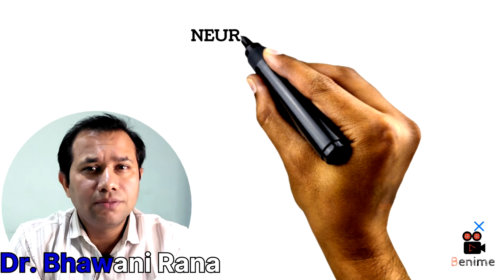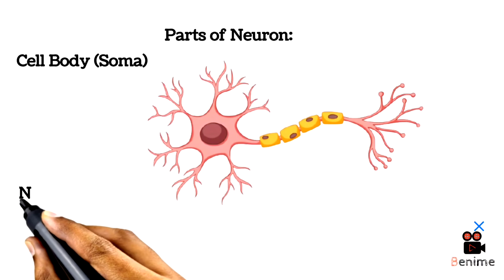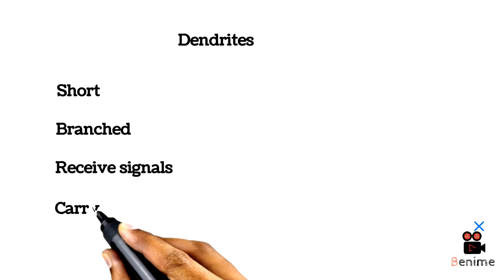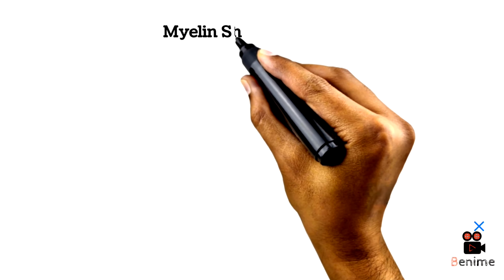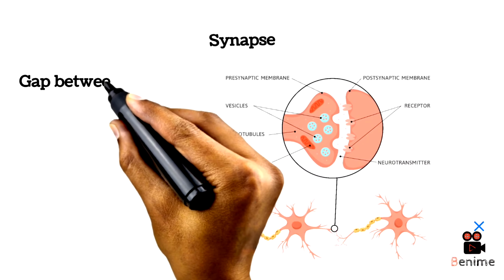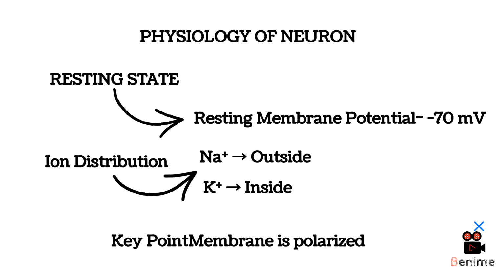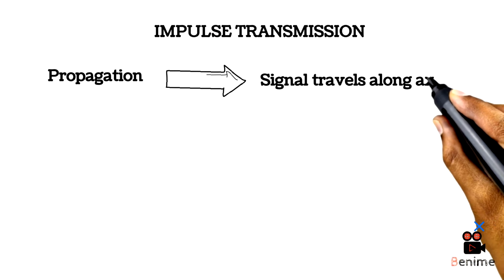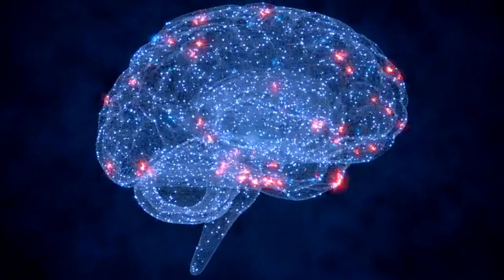Neuron in 3 Minutes ⚡ | Anatomy & Physiology Made Easy (Fast Revision)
🧠 Neuron Structure and Function in 3 Minutes ⚡

Do you really understand how a neuron works? Yes or No? 😐

your queries-

neuron
neuron diagram
neuron structure and function
neuron working model
neuron anatomy and physiology
neuron explanation easy
neurone ka chitra
neuro anatomy basics
bpt neuron lecture
axon dendrite function
physiology of neuron

In this video, you will learn neuron anatomy and physiology in the simplest way possible. This fast revision will help BPT, medical, and paramedical students quickly understand the structure and function of a neuron.

We explain:
✔ Dendrite function
✔ Cell body (Soma)
✔ Axon and impulse conduction
✔ Basic physiology of neuron

This video is perfect for:
📚 BPT students
📚 मेडिकल और पैरामेडिकल स्टूडेंट्स

If you want easy neuro concepts in short time, this channel is for you.

Neuron structure and function explained in 3 minutes with diagram. Perfect for BPT, medical and exam revision.